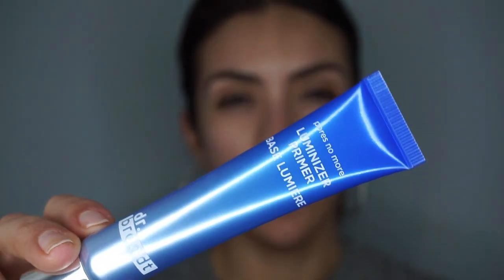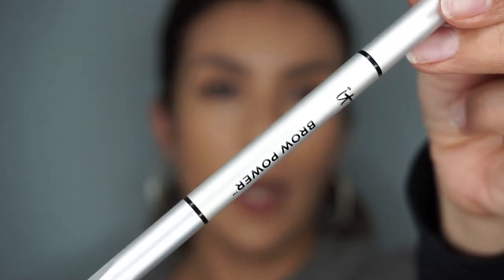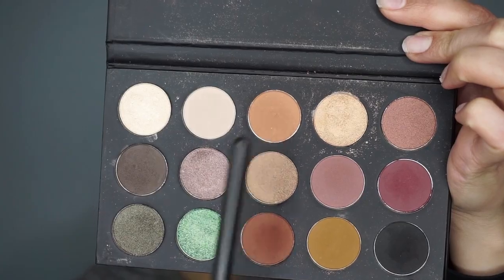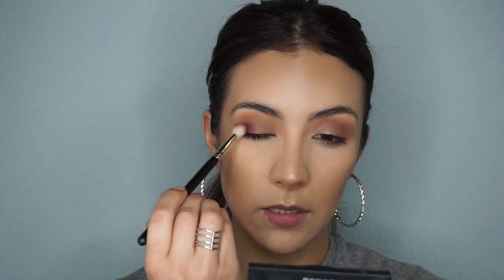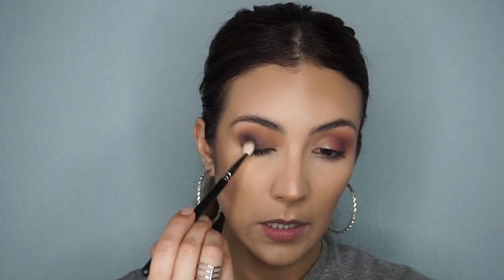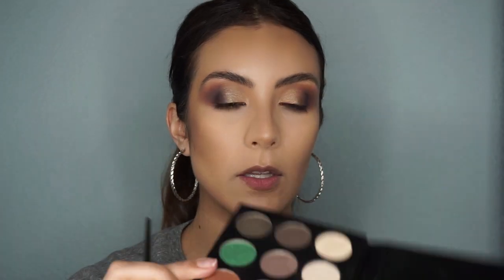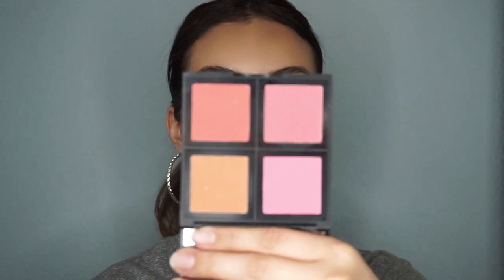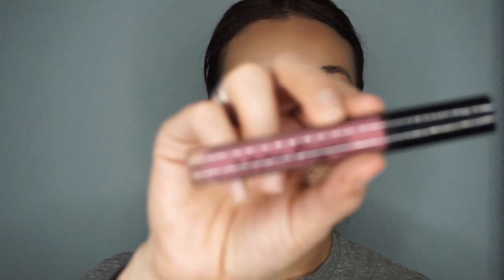MORPPHE x KATHLEEN LIGHTS palette || TUTORIAL || mauve tones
Hello my beauties! here is this look using one of my fave palettes, i hope you like this look as much as i did. Thank you for taking the time to watch! love you! xoxo

PRODUCTS:

*Morphe x Kathleen lights palette
*Too Faced - born this way foundation
*Tarte - shape tape concealer (light med)
*RMCA - no color powder
*It Cosmetics - brow powder pencil
*The Balm- bahama mama bronzer
*Elf - blush quad (light)